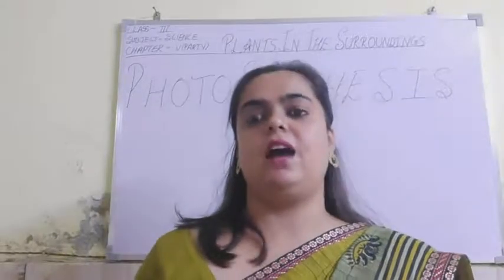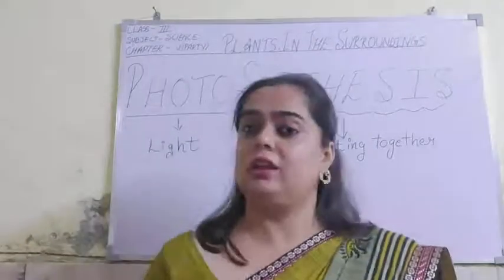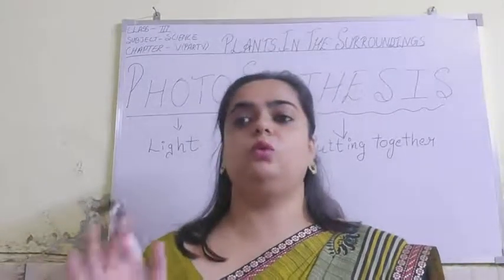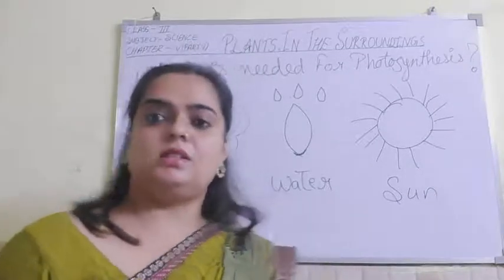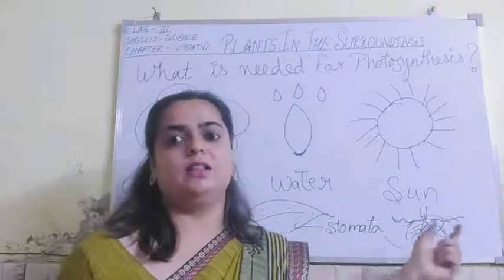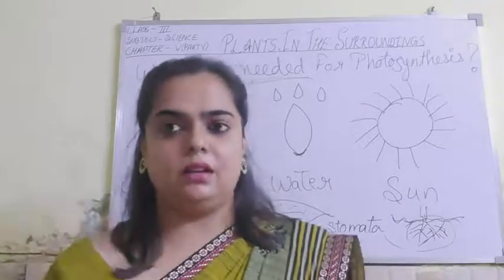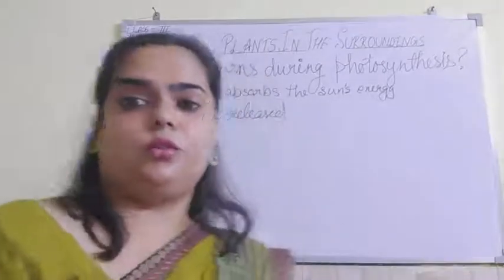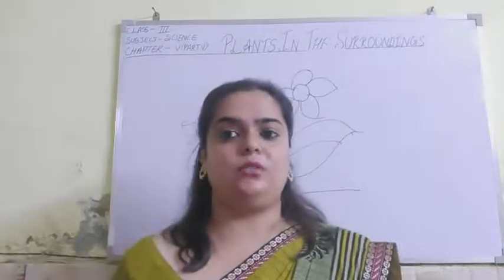Class 3, Science, Chapter 5, Photosynthesis by Renu Yadav